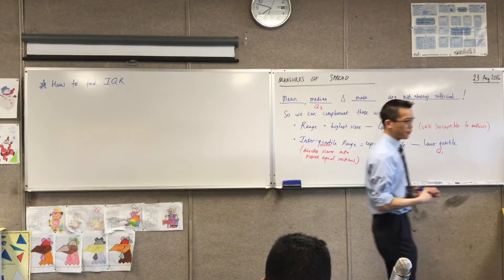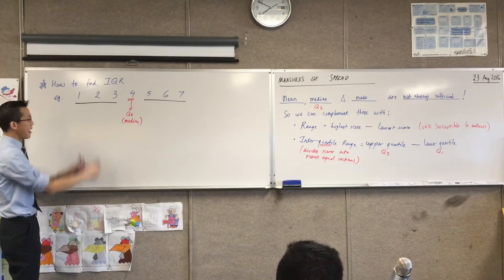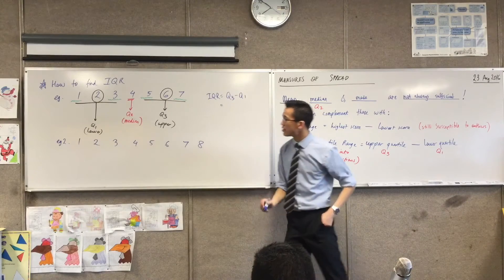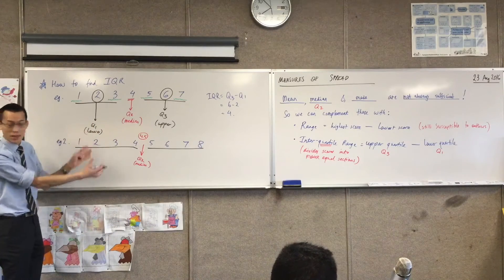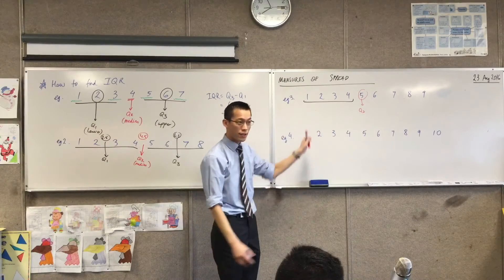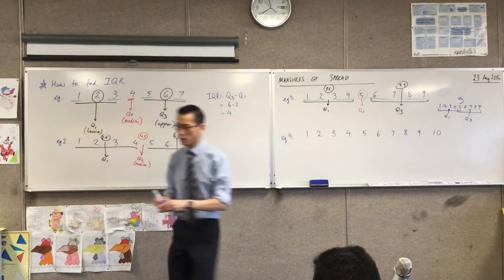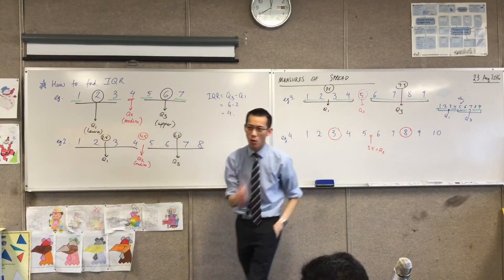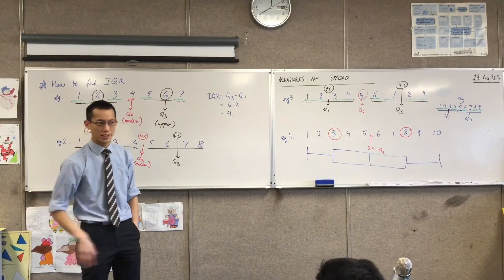Measures of Spread (2 of 2: How to find Inter-Quartile Range)